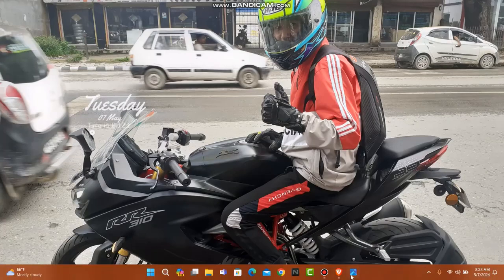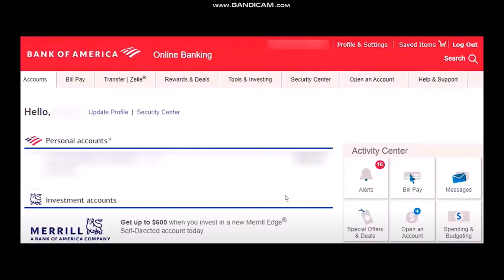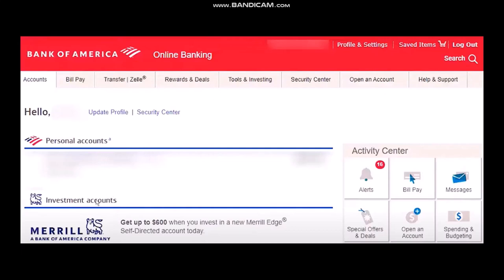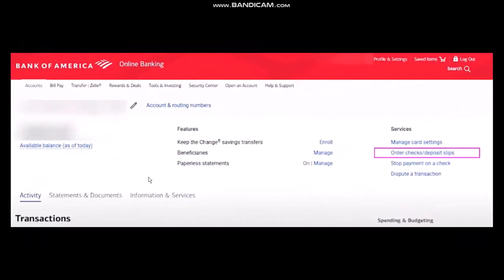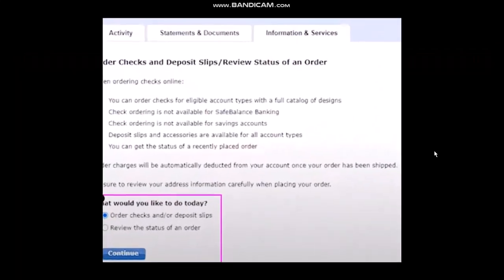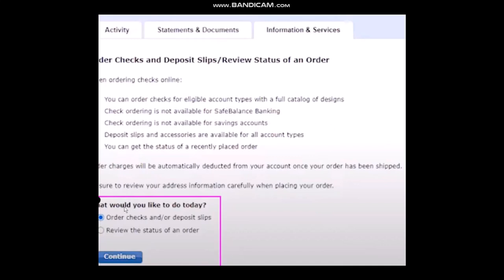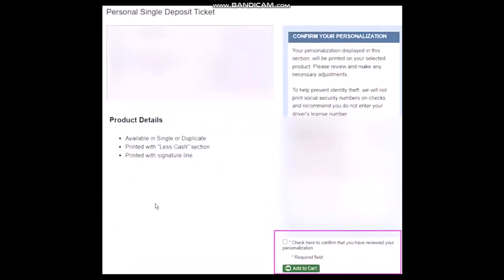How to Order Personal Checks with Bank of America Online